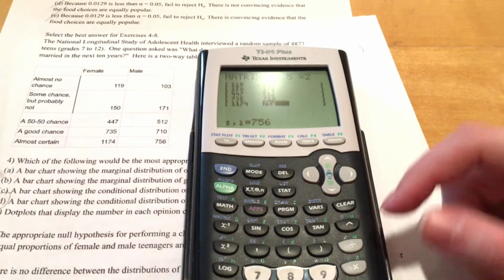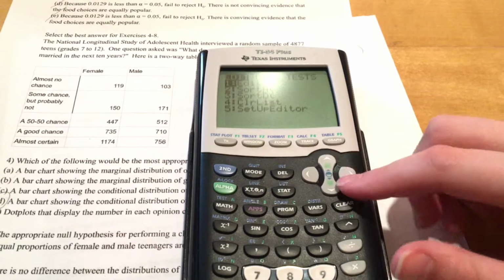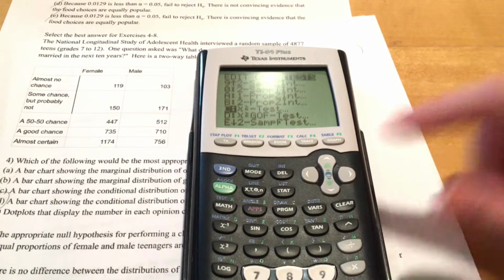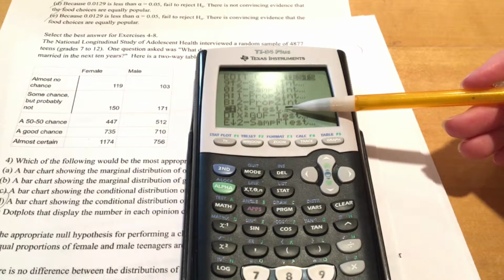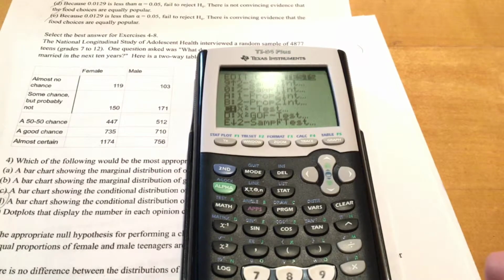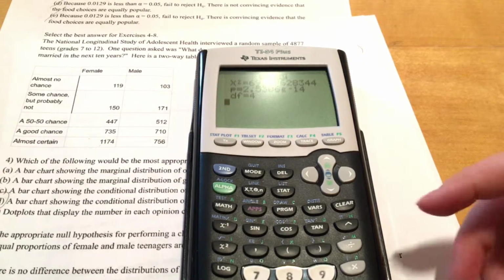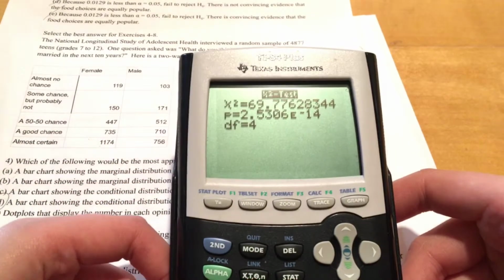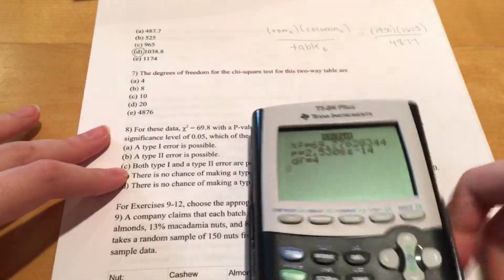Chi-Squared Test - Part Three - PHHS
Hack Nation and it’s supporters Makayla Delo, Autumn Blair, Neha Drake, and Blake Miller.(null)